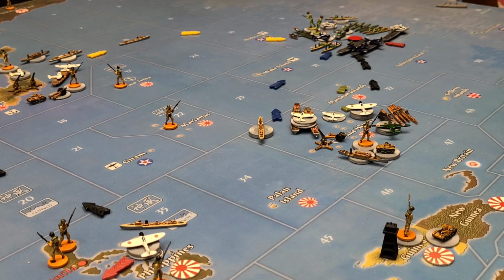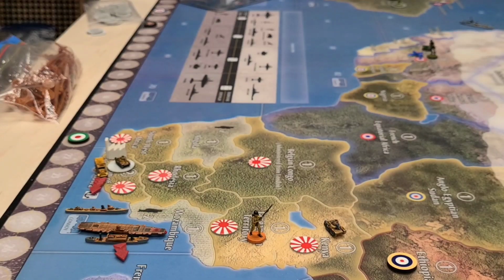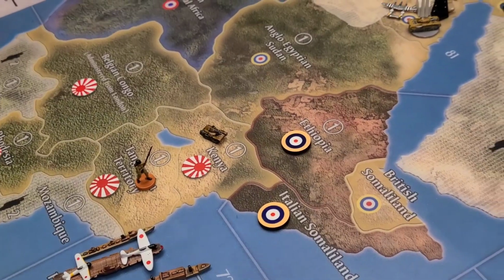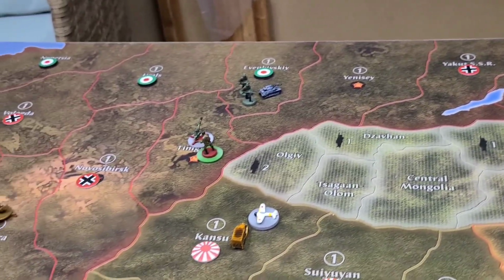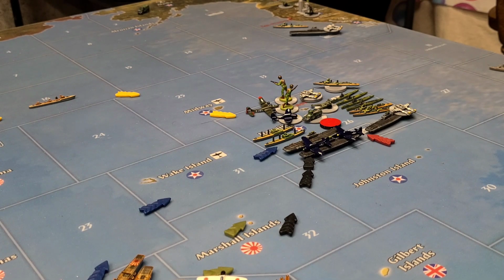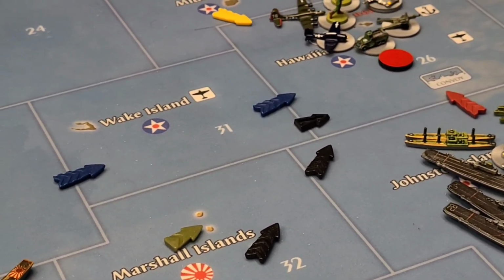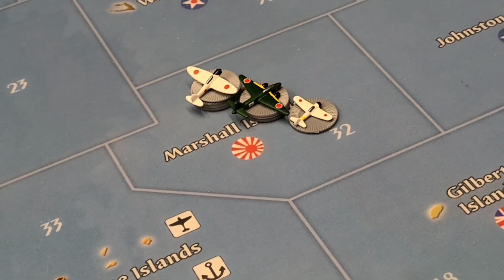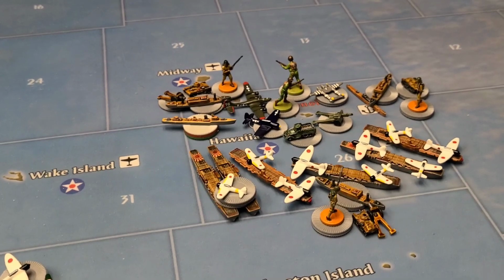Axis and Allies and Monks - Japan Turn 15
Japan crushes the US fleet off Hawaii . . .